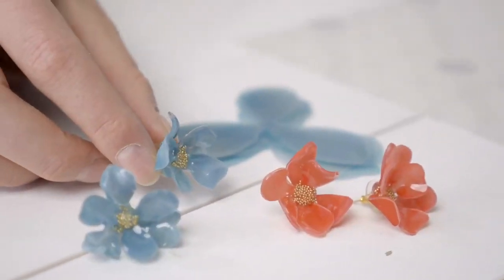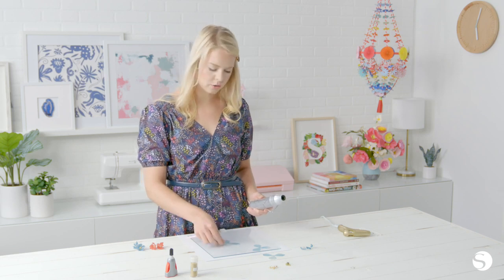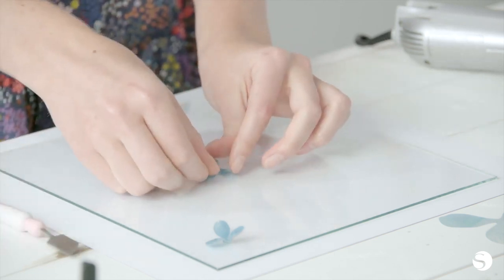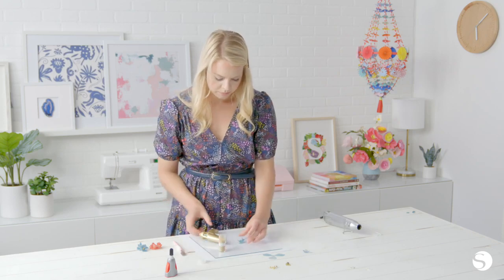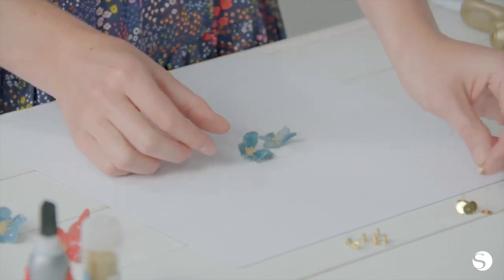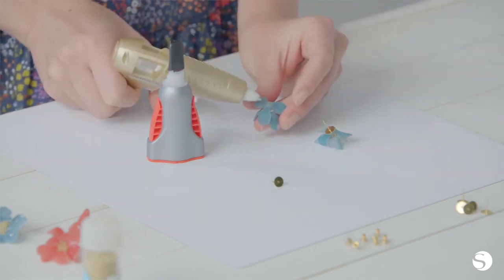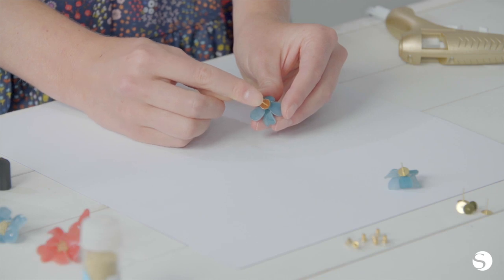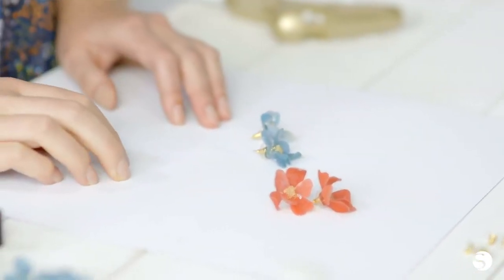Maker Studio | Shrink Plastic Earrings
In this video, we will show you how to make adorable floral earrings using shrink plastic, a heating tool, some gold microbeads, and a hot glue gun.

Design ID #95013 (for the flower petals)
Design ID #59762 and #57486 (for the watercolor backgrounds)